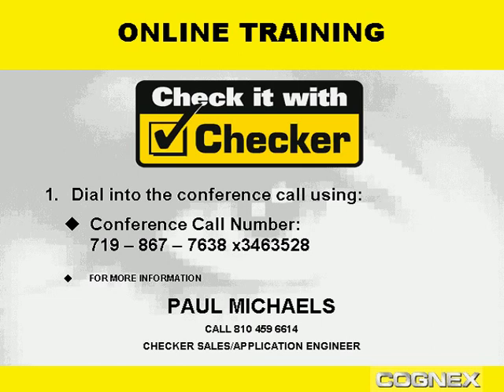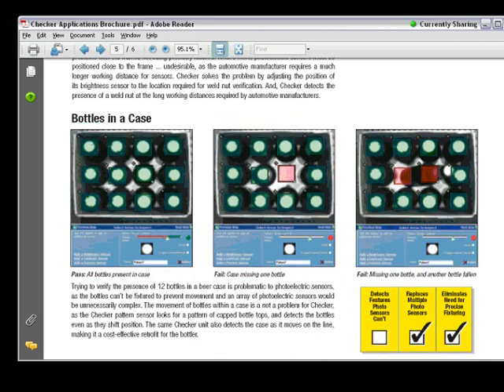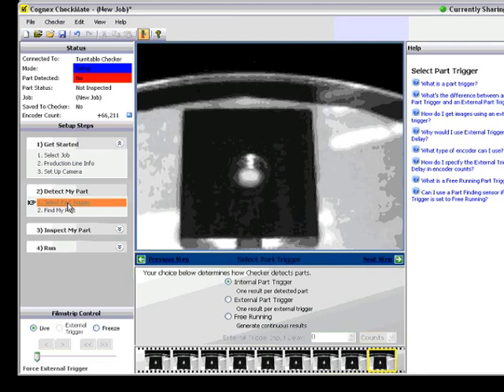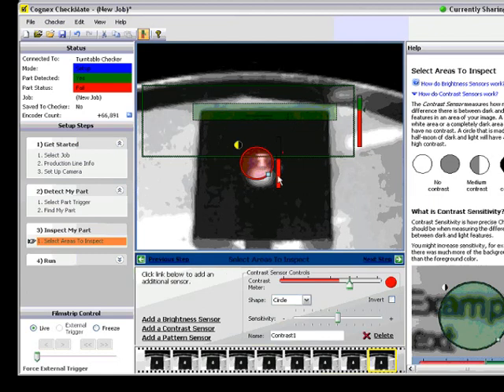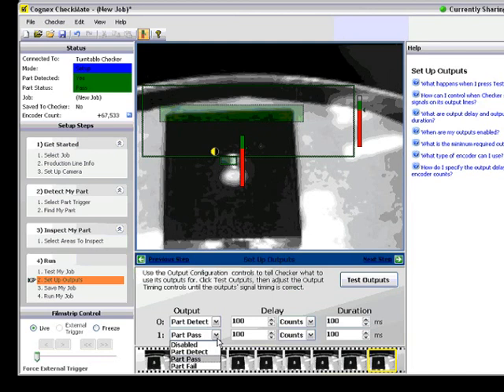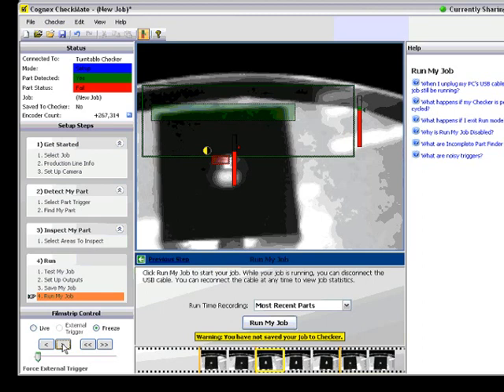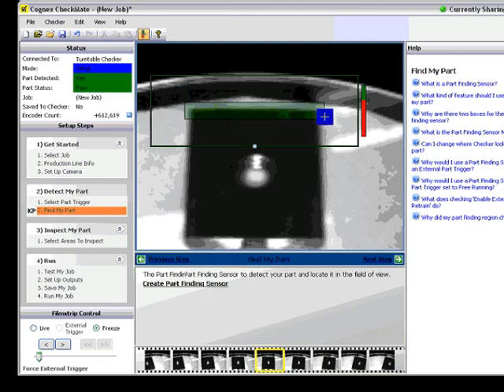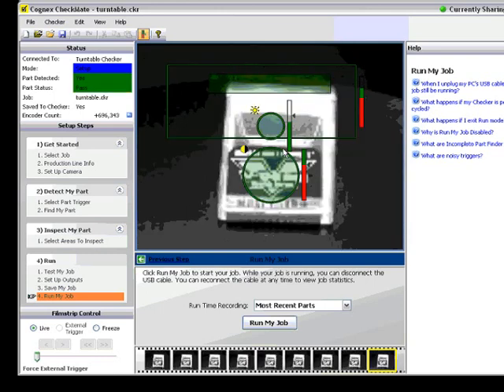Checker Check It with Checker2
Cognex checker